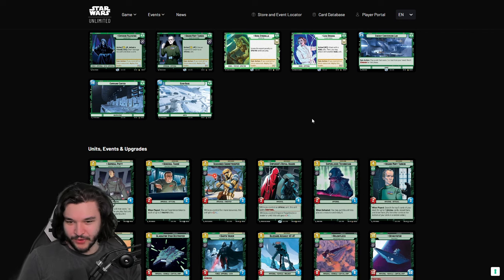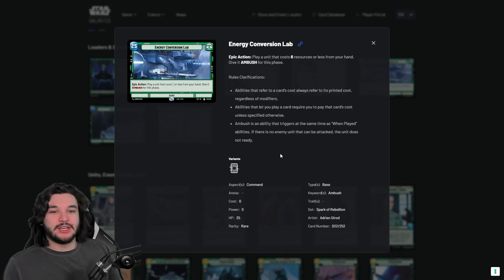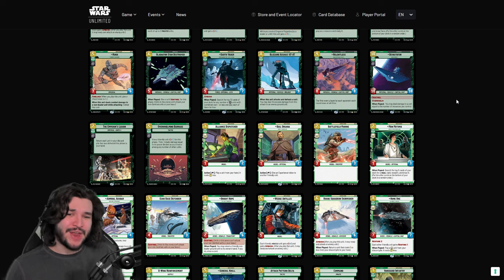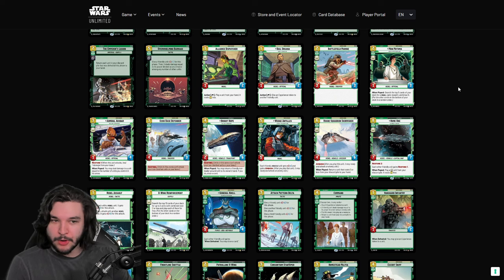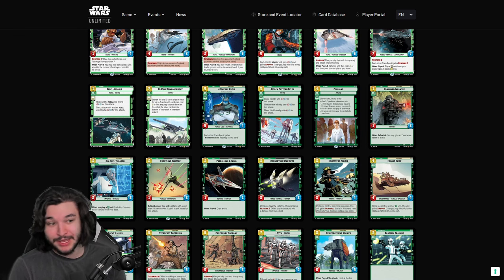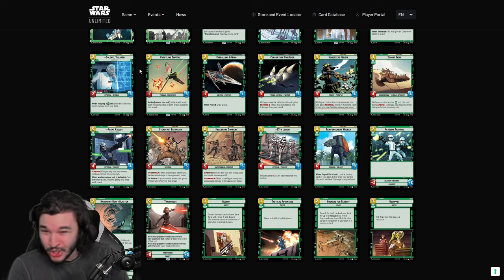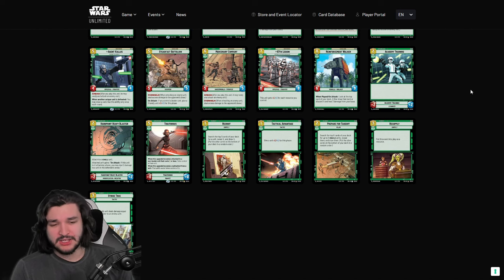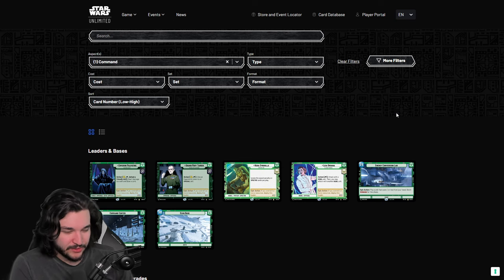The BEST Command Cards! Spark of Rebellion Command Set Review | Star Wars Unlimited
⏰Timestamps⏰
Intro: 0:00
Leader/Base: 1:23
Villainy: 7:42
Heroism: 15:10
Double Green: 24:55
Command: 28:01